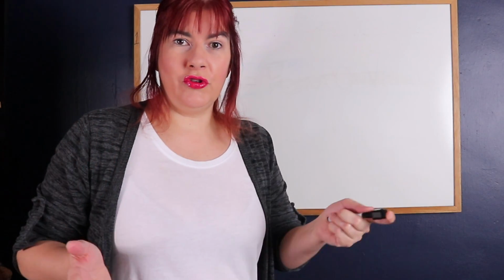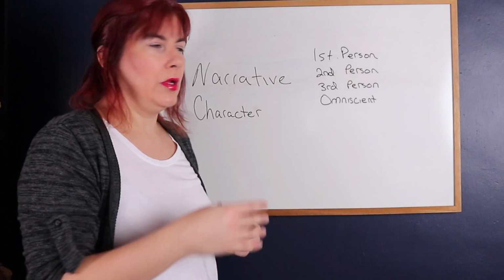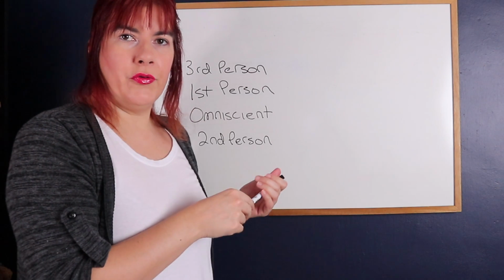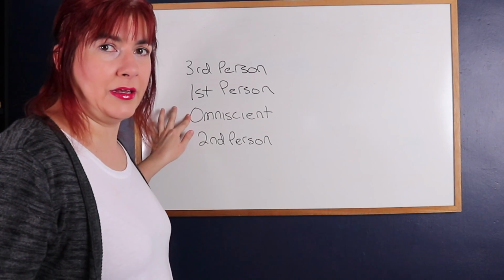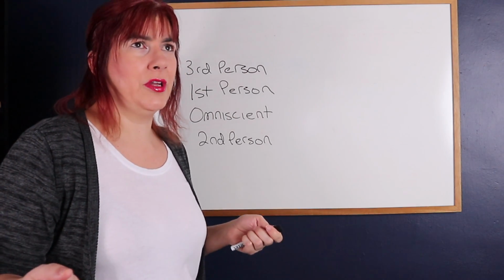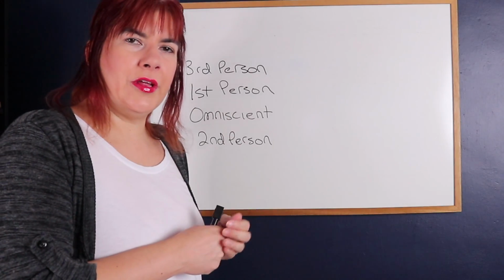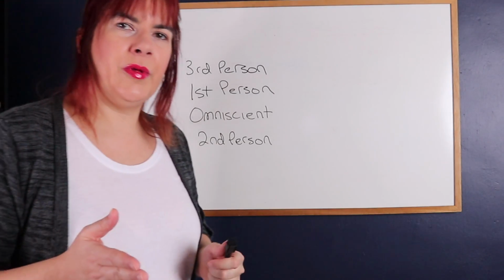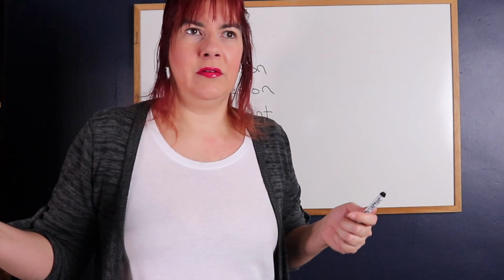NARRATIVE POV, UNDERSTANDING YOUR OPTIONS—PART 1—Q's To Ask BEFORE You Start Writing Your 1ST DRAFT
This one ended up being a bit longer than I'd intended, so I divided it into two parts. This is one of the videos which qualify for both my Writing Basics series and The Questions You Should Ask Before You Start Writing Your Book. They won't all crossover into both series, but some might.

Choosing your narrative POV is really important, and which one you choose depends on the story you're trying to tell as well as your own creative preference. It's best to choose your POV in the early stages—after you write your outline would probably be the most advantageous time—in order to avoid a TON of editing later on!

In this video I do a quick refresher on what the different narrative POV's are, plus I go over some things you should consider before making your decision, and also some tips on how to know which narrative will work best for your story.

Introduce yourself, I'd love to meet you! And don't forget to click that bell so you'll get notified when I upload new videos—and can I just say, it's so much easier to type that sentence than it is to SAY it! LOL)

Mentioned in this video: (some of the links below may be affiliate links, which means if you click on them and/or make a purchase through them I may receive a small commission)

My Favourite Books Told in First Person:

Fear Nothing by Dean Koontz (paperback)
Fear Nothing by Dean Koontz (audiobook)
Seize the Night by Dean Koontz (paperback)
Seize the Night by Dean Koontz (audiobook)